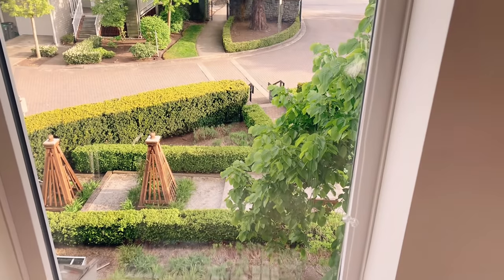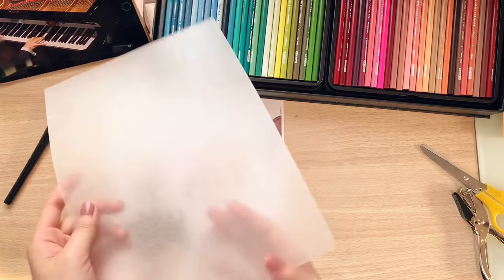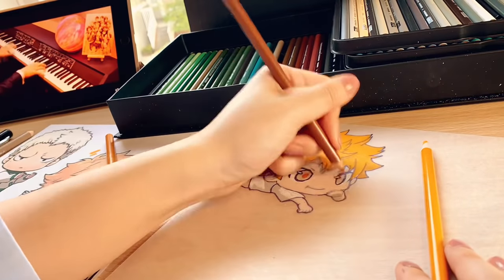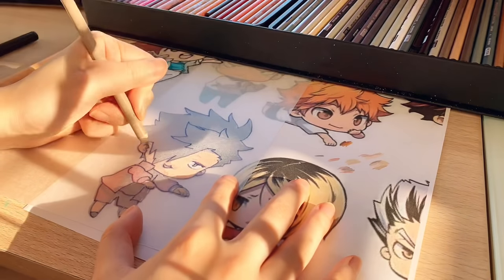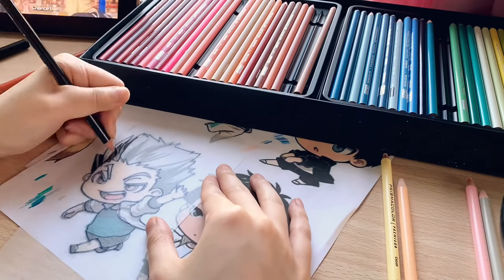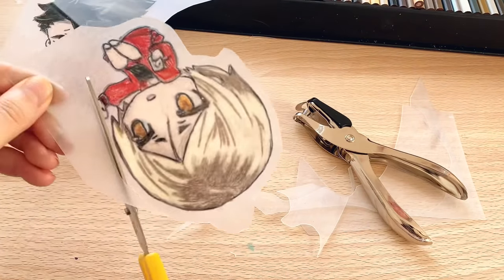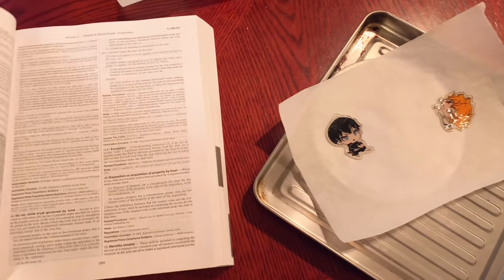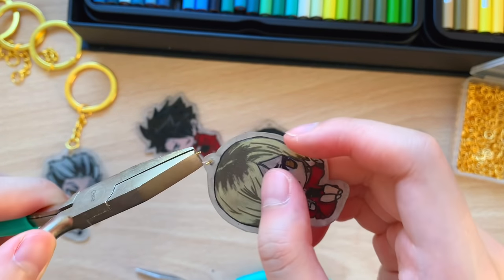DIY Keychains 🎨: how i make anime plastic charms (ft. haikyuu & shrink plastic)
[re-uploaded to fix rendering issues (T ^ T)]

Hello~ Today I'm back with a slightly different type of video - it's my first DIY tutorial! (⁎˃ᆺ˂⁎)

I will be showing you how to make easy DIY keychains of your favourite anime characters using shrink plastic (or also known as shrinky dinks). I've been rewatching Hakyuu!! recently so I will be making plastic charms of Hinata, Kageyama, Oikawa, Kuroo, Kenma and Bokuto.

The process is super simple and fun! When I was young, I would always want to buy anime merchandise but couldn't afford to do so (or more like, I couldn't convince my parents to buy anime merch for me haha). I wish I knew this method earlier so that I could create keychains of my favourite anime characters for me and my friends.

On a side note, I worked hard to improve my editing and tried doing something different, such as voicing over the instructions and doing stop-motion animation for the intro. Let me know what you guys think! Hope the tutorial is helpful and that you enjoyed watching it!

- bella 🌻 (ig: @xdaily.bella)

p.s. I would love to see photos of any diys you make over on ig~

supplies mentioned
• shrink plastic
• key chains
• jump rings
• colored pencils
• posca markers

• goal: 5000...GO! o(^▽^)o